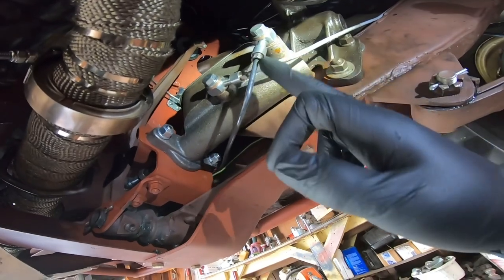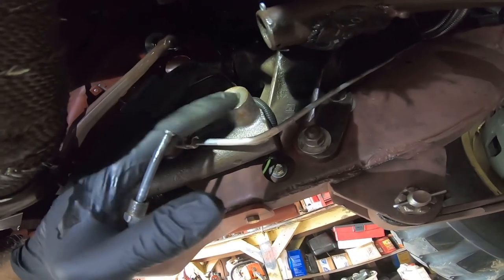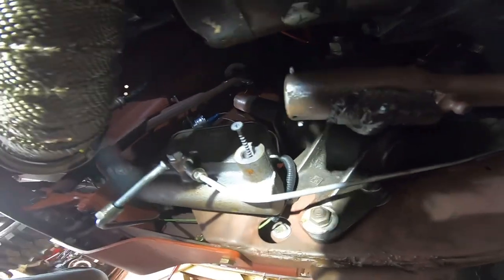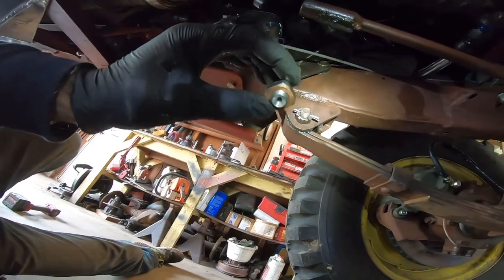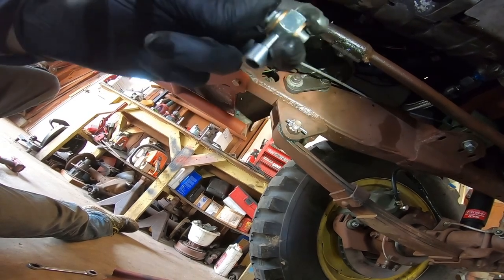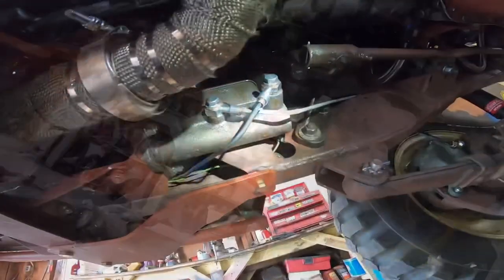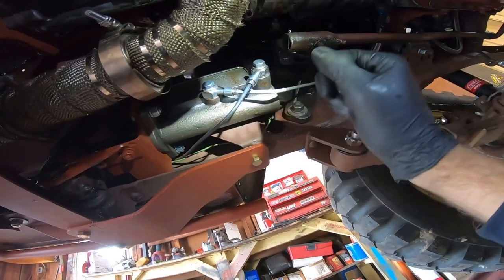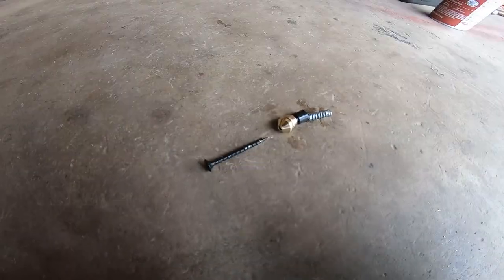Residual valve removal 4 wheel disc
Since installing my dual reservoir master cylinder my rear brakes have been dragging slightly. I’m used to removing the residual valve on the stock Willys single reservoir master cylinder but I wasn’t sure if this modern dual setup would also need the same treatment…..it does. Below is the link to the dual master setup I’m using. I get all my jeep parts from Kaiser Willy’s.